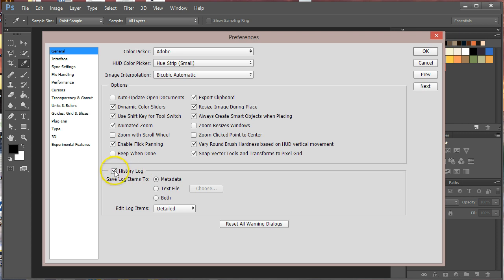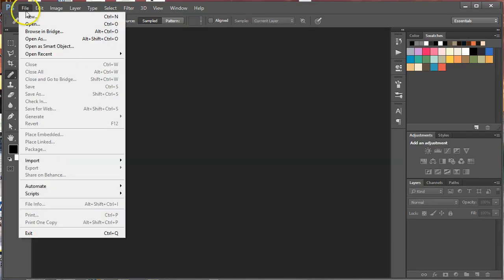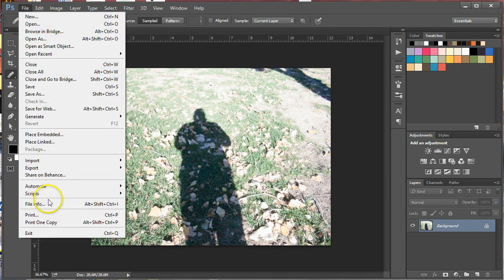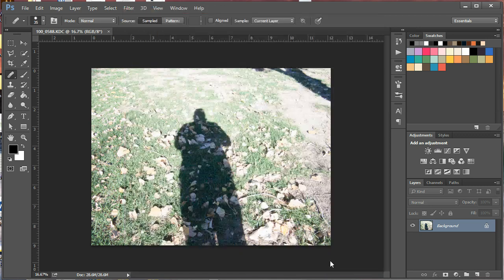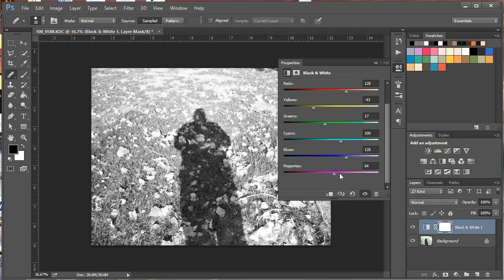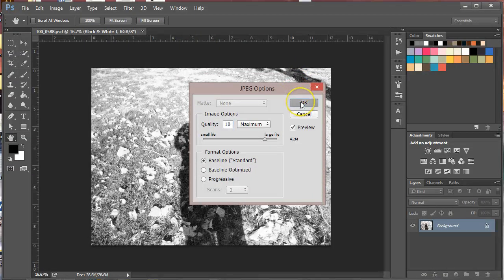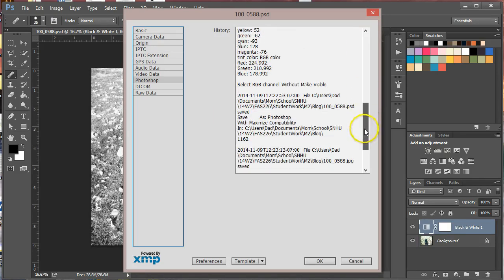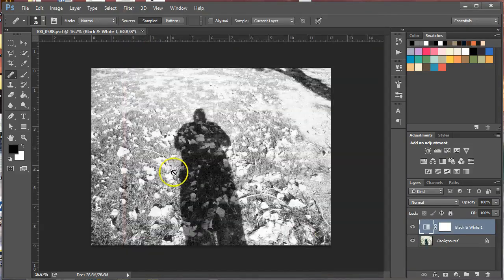Recording Photoshop Metadata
Adding Photoshop Metadata to record photoshop history